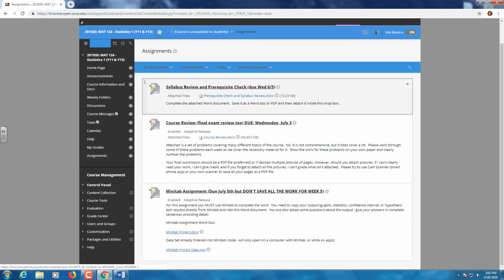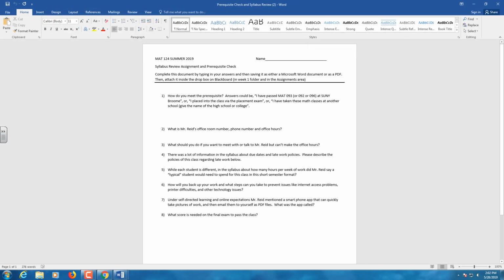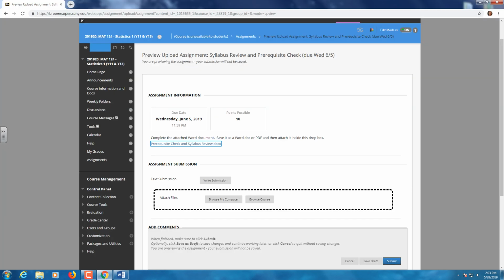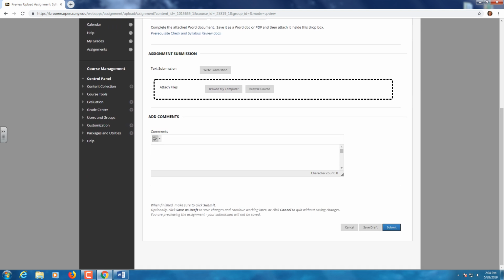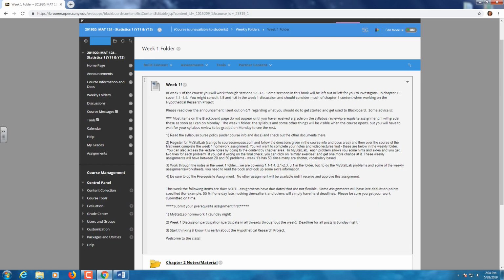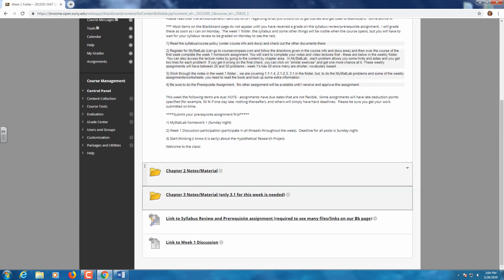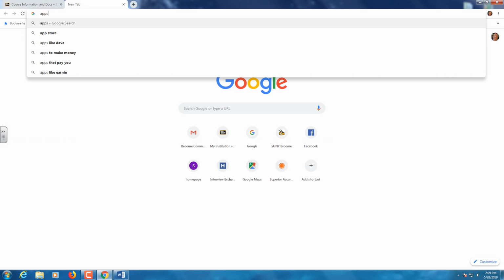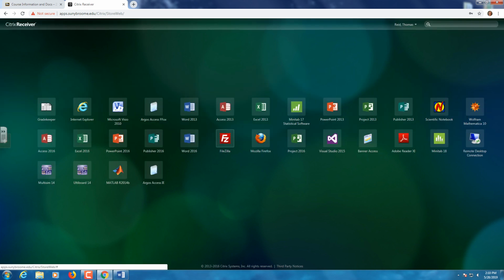Welcome to MAT 124 (Summer 2019)